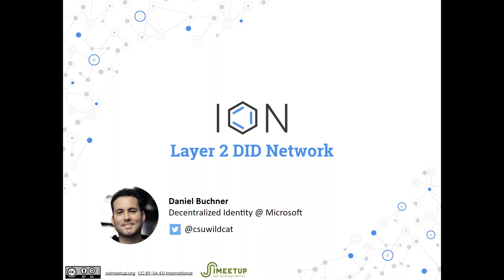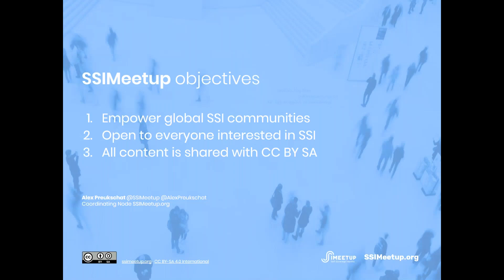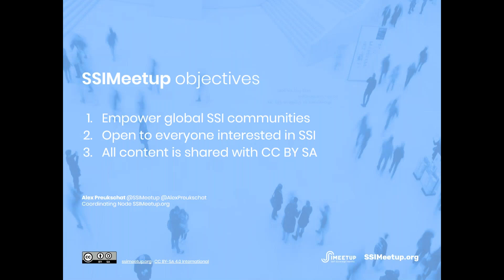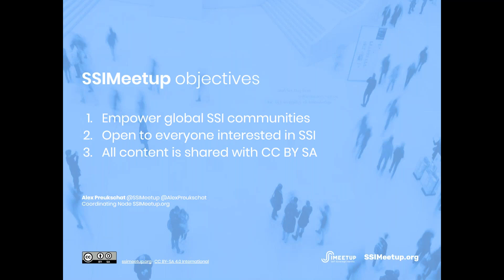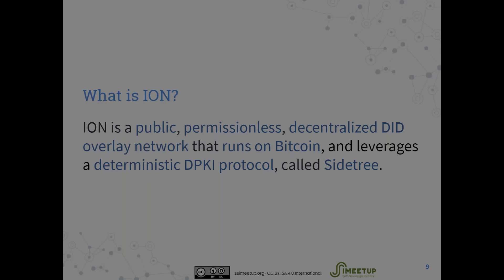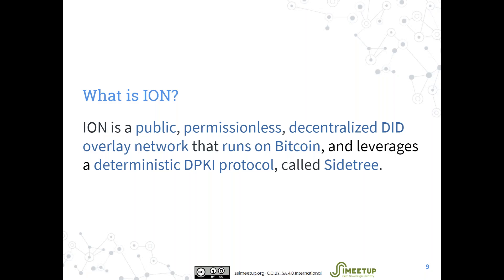Introduction to Ion – a layer 2 network for Decentralized Identifiers with Bitcoin – Daniel Buchner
Microsoft presented in May 2019 in New York the first decentralized infrastructure implementation by a major tech company that is built directly on the Bitcoin blockchain called Ion. Daniel Buchner, who is leading this initiative at Microsoft and a founding member of the Decentralized Identity Foundation, will discuss the culture at Microsoft, how decentralized identity works with Bitcoin and what you need to know to use the Bitcoin blockchain for non-financial transactions.

Ion handles the decentralized identifiers, which control the ability to prove you own the keys to this data.